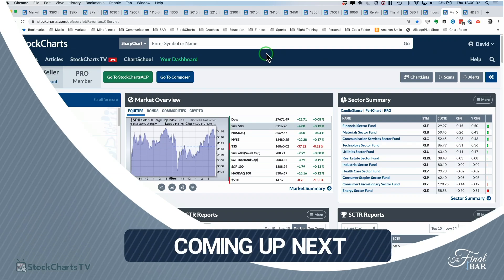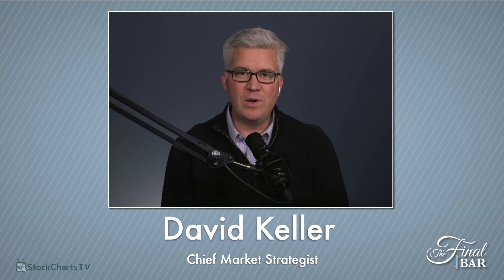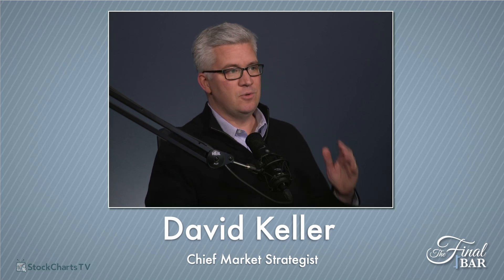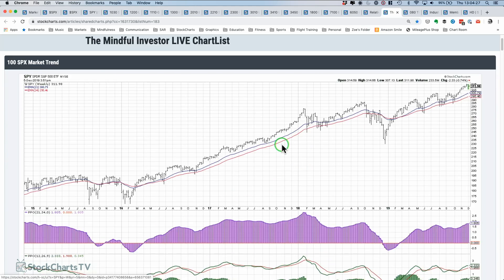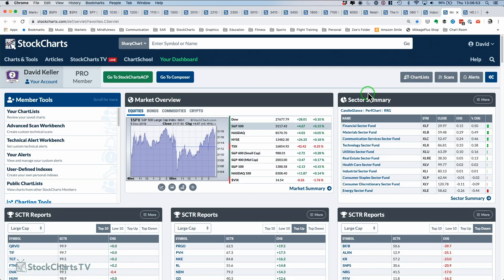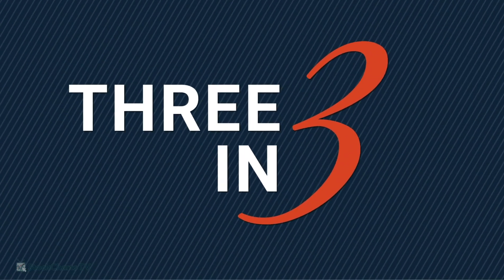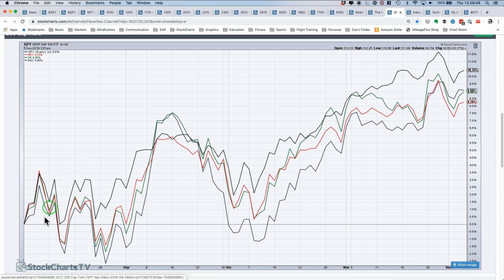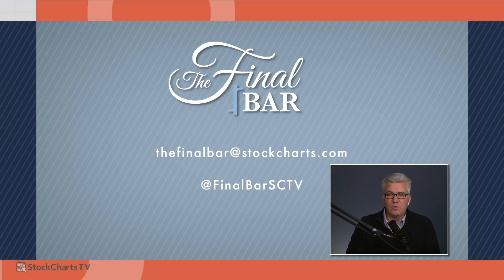Fishing for Alpha and Comparing Industry Peers (12.05) | David Keller, CMT | The Final Bar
Host Dave Keller shares two scans he uses to identify extremely overbought stocks and also showcases the Gallery View feature to compare industry peers.  Guest Thomas Lee of Fundstrat describes how investors can analyze cryptocurrencies from a fundamental perspective. (edited)